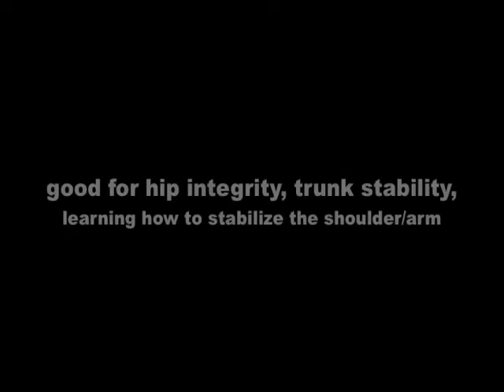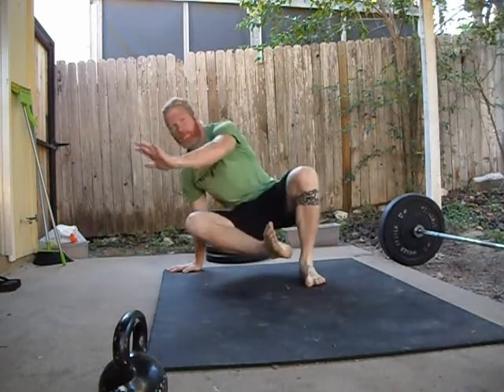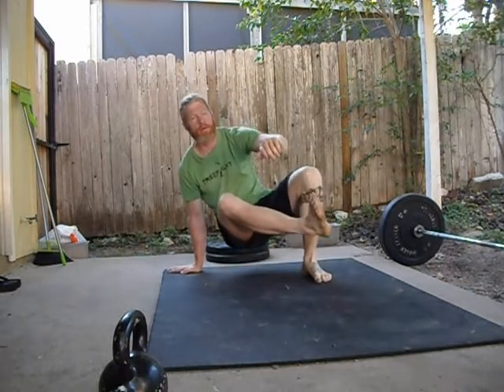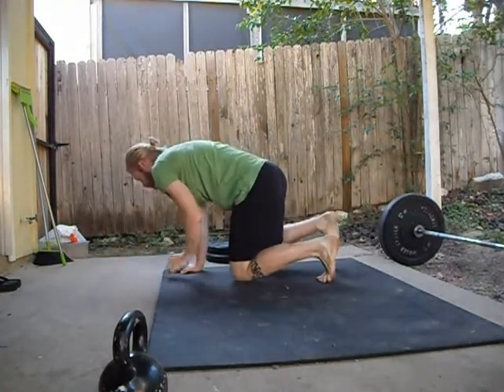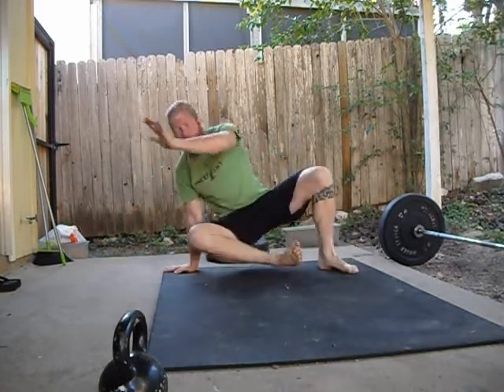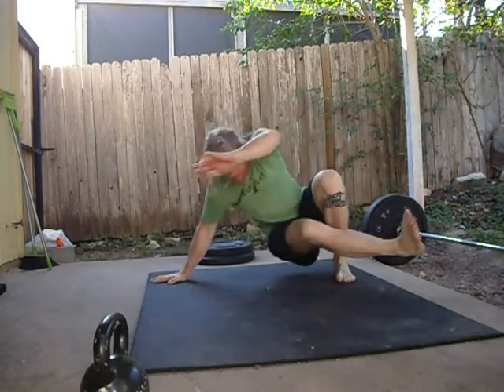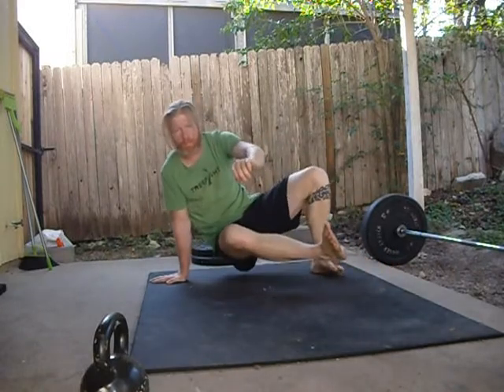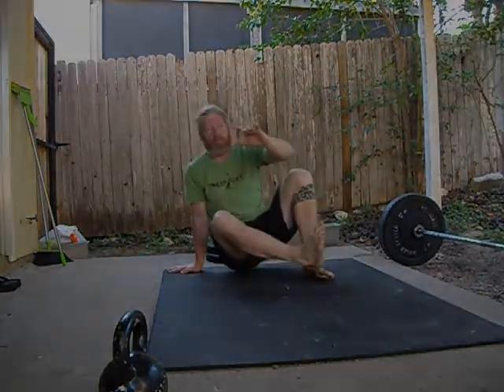2 Point Table Turn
This is designed to teach trunk stability, when an arm is going through a loaded range of motion, when a hip is closed (when the thigh is close to the body). This is also important for learning how to use the serratus, and lat. Women, have a much harder time engaging the sides of the trunk and this is a pretty simple way to learn how to use it.